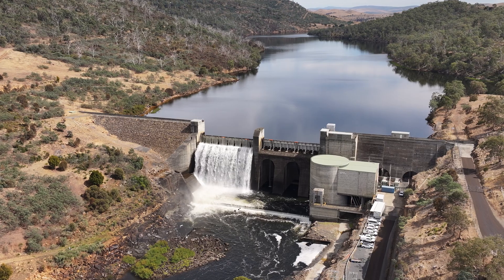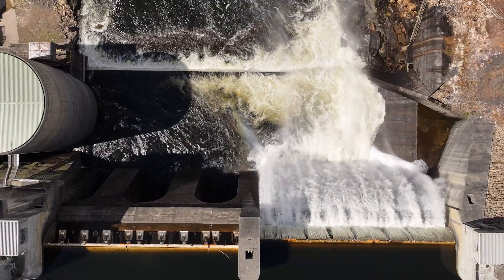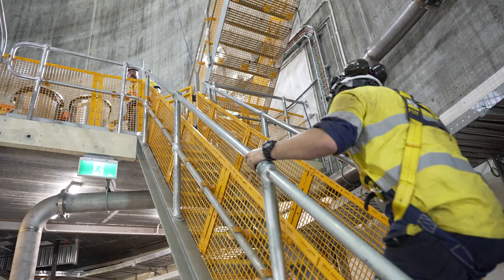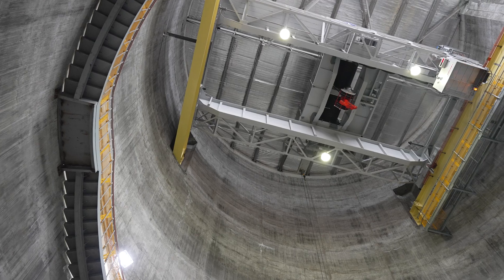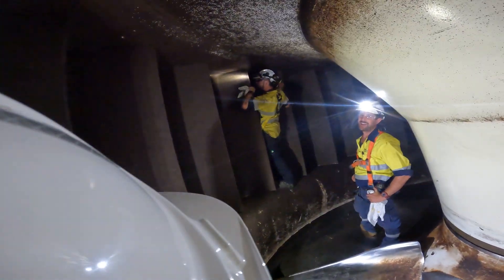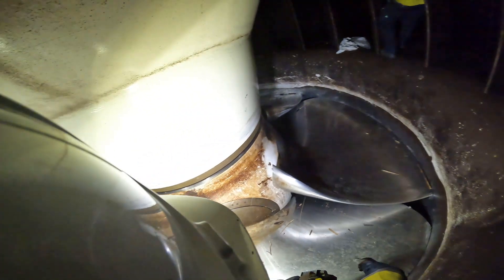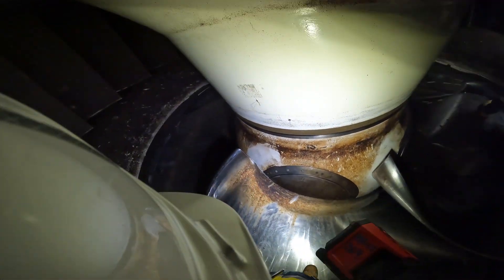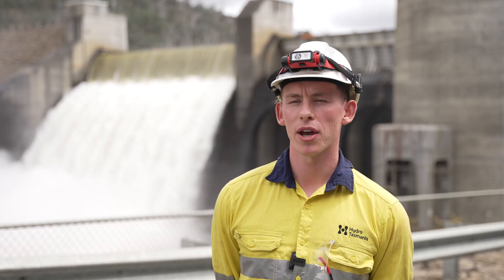Meadowbank Power Station Outage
Join our Major Maintenance Team for a look behind the scenes at what it takes to maintain our Hydropower stations